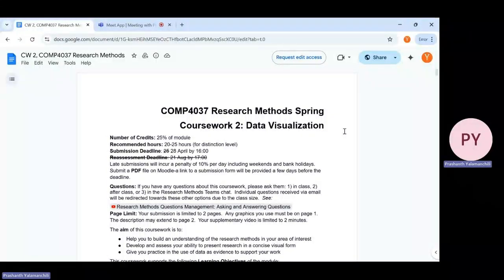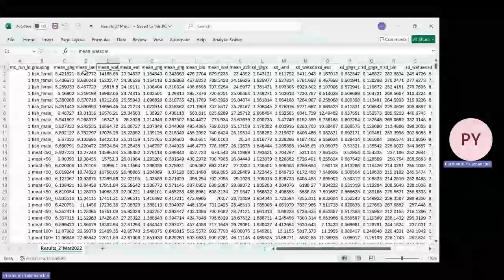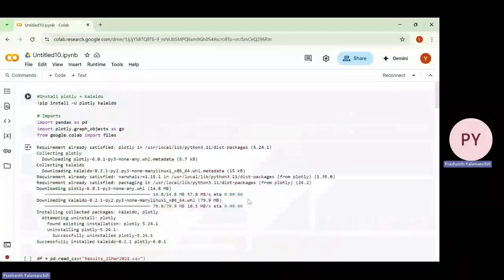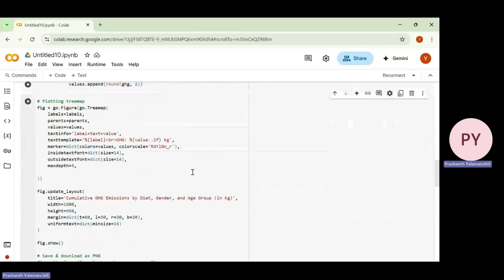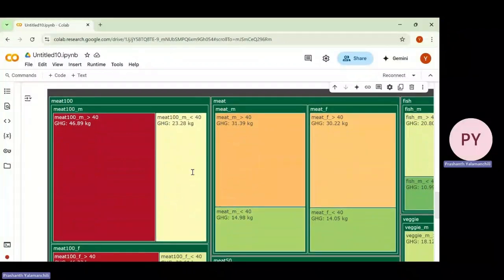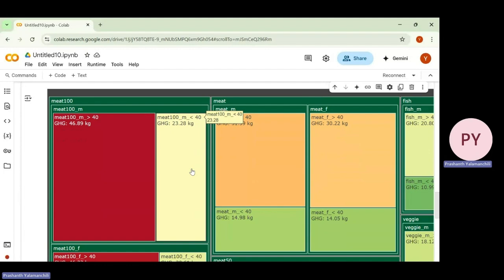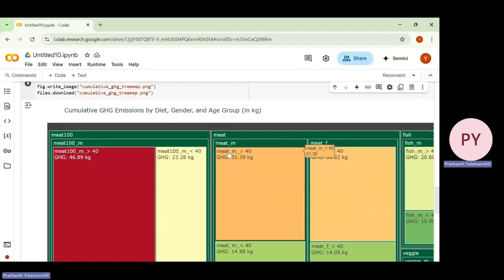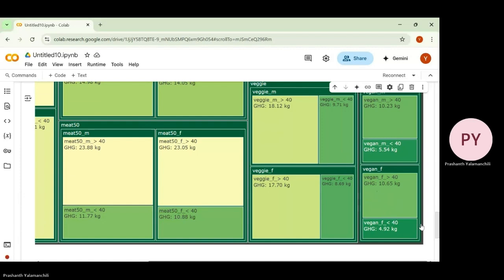Research Method Course Work 2:- Data Visualization